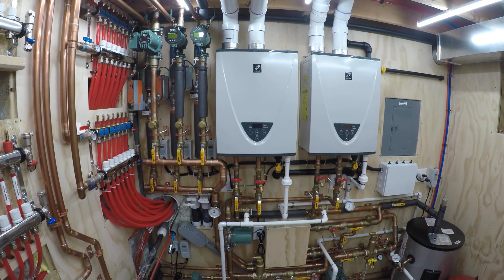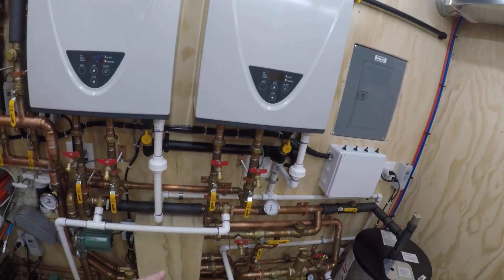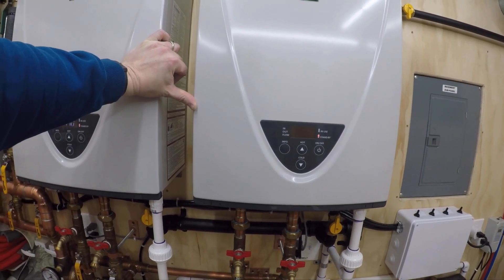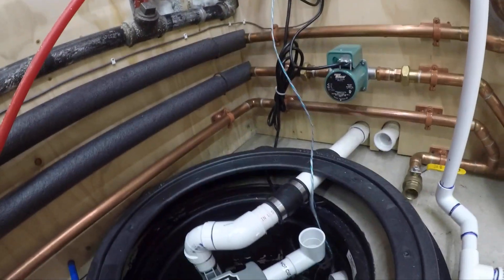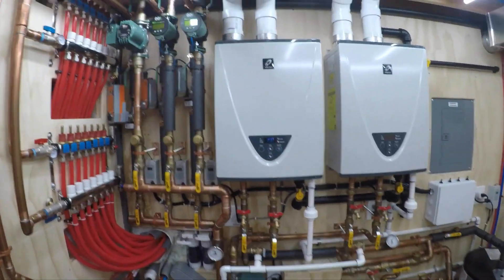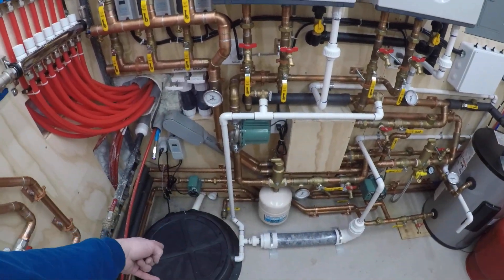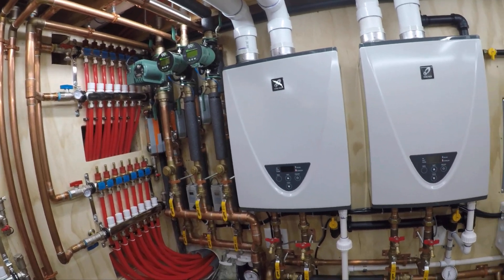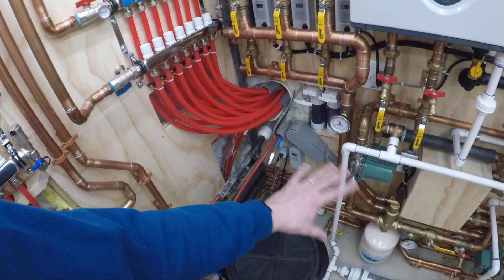Mechanical Room Part 3: DIY Heated Driveway Snow Melt & Radiant Heat System - Episode 55 [2-12-2021]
This is Pat 3 of a 3 part series on how I used 2 Takagi T-H3-DV-N Tankless Water Heaters to provide heat to my heated driveway for snowmelt, radiant loops for heating and domestic hot water. It walks through the mechanical room and piping layout.

This video is part of a Heated Driveway / Snow Melt playlist that can be found